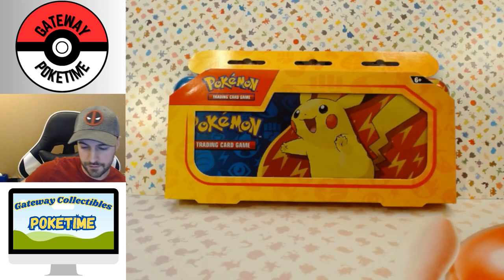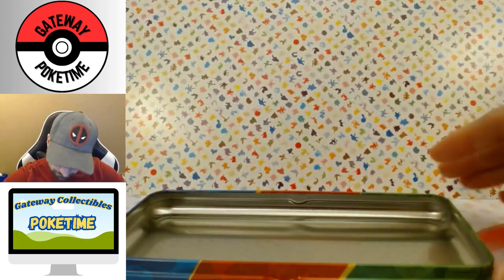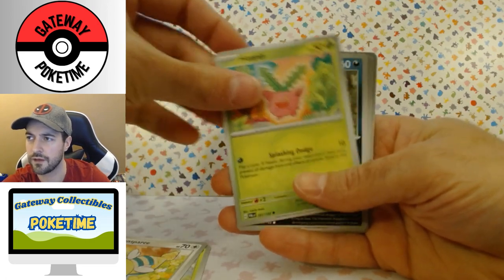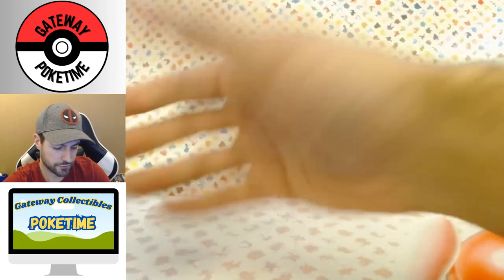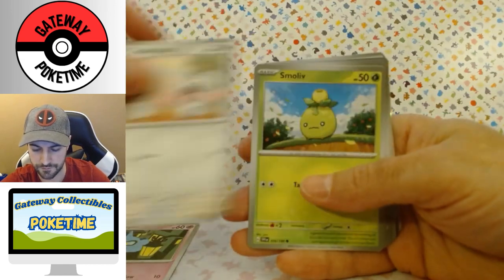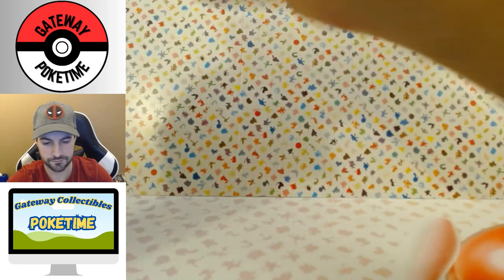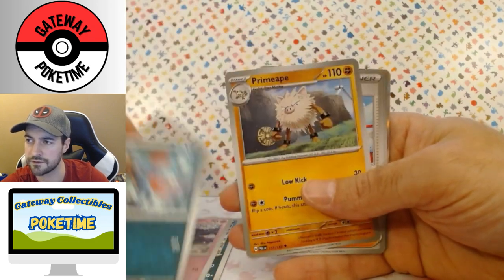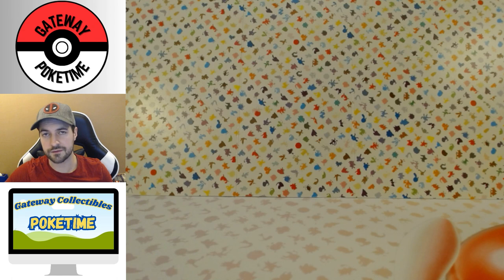Pokémon TCG 2023 Pencil Cases (1)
The Pokémon TCG: Back to School Pencil Case includes:

-A sturdy tin for storing pens and pencils
-2 Pokémon TCG booster packs
Each Pokémon TCG booster pack contains 10 cards and either 1 Basic Energy or 1 VSTAR marker.